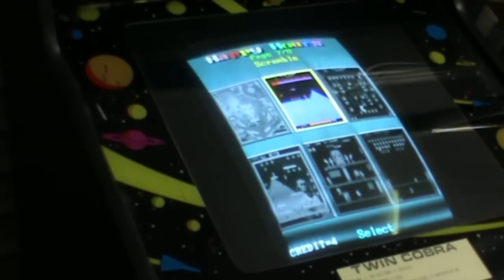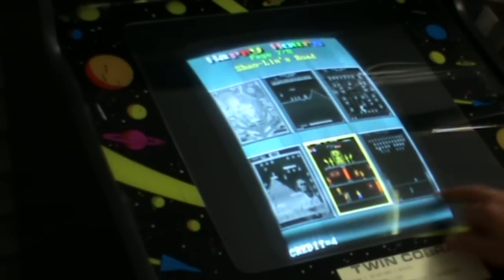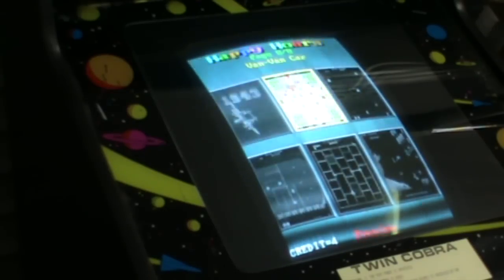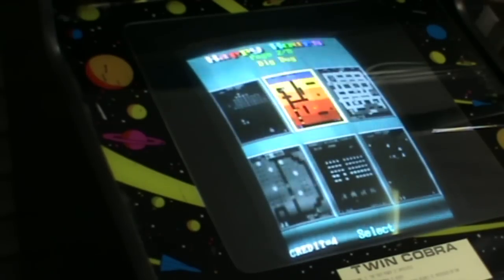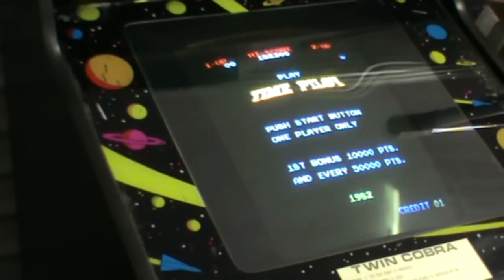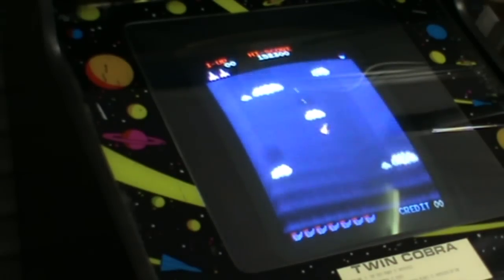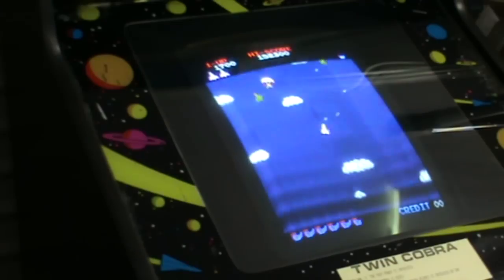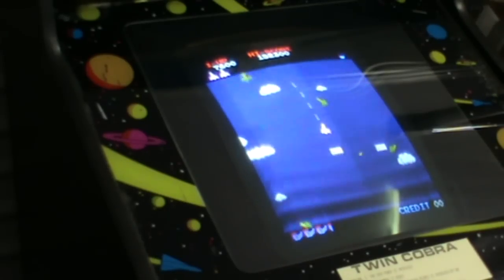Arcade Cabinet is Back in Da House (Time Pilot Gameplay)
I think the title says it all, still some adjustments to do but at least it is back and working.

I have a quick game of Time Pilot, good test of the camera position for future captures too.